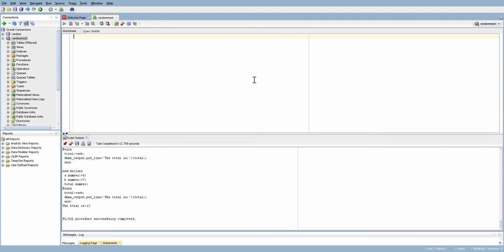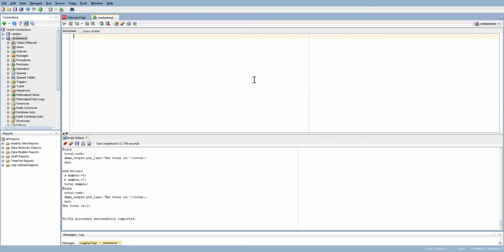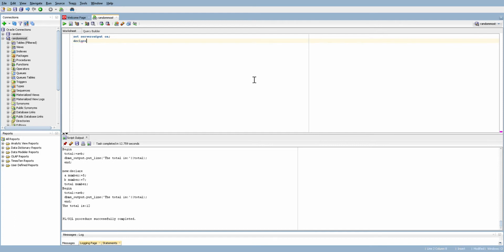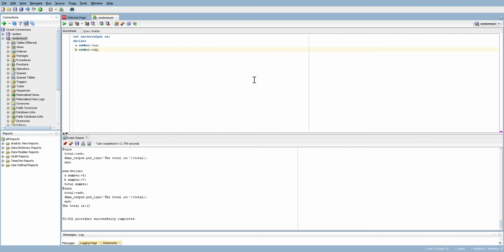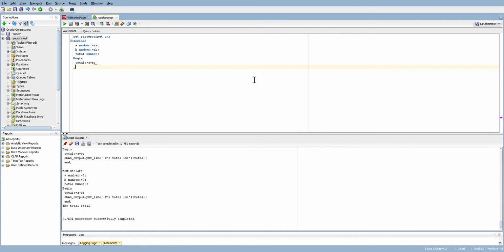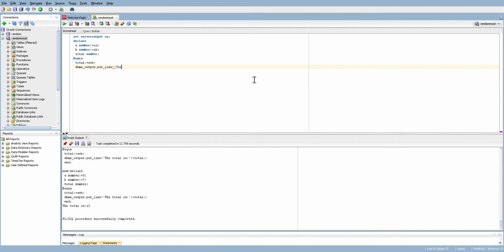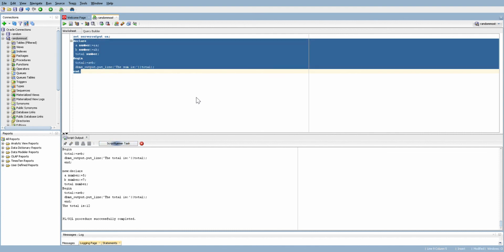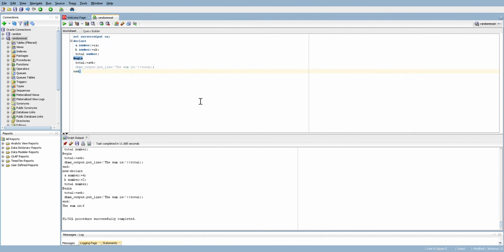how to add 2 numbers in pl sql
this video is about the basic code of adding 2 numbers in pl-SQL